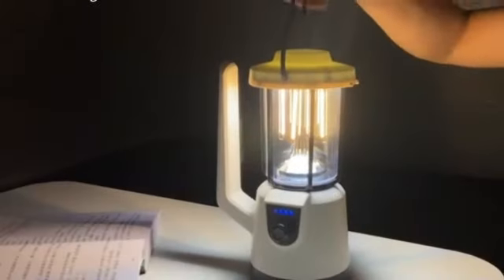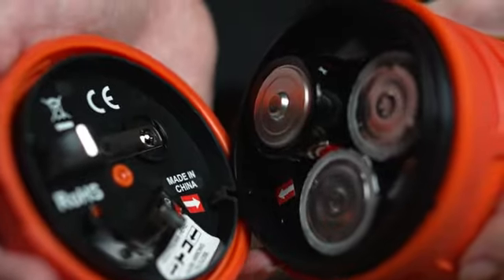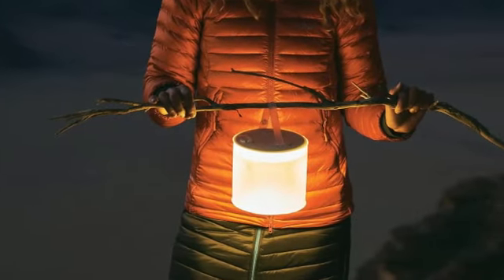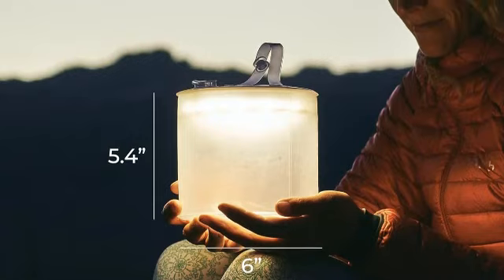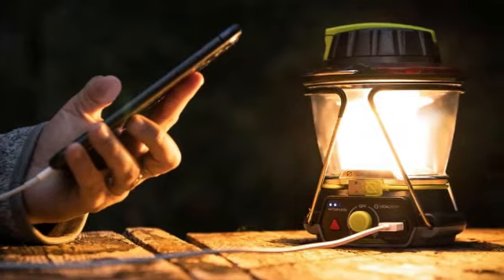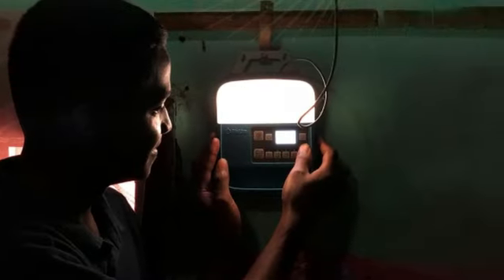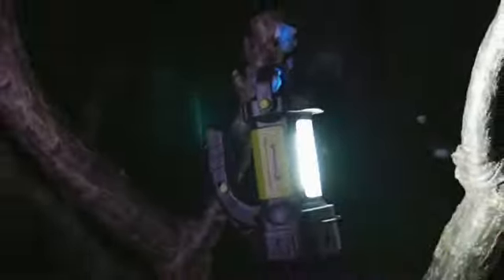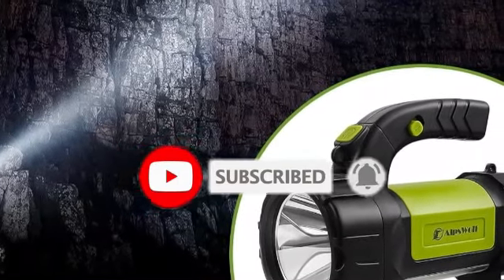Top 5 Best Camping Lanterns in 2024 | Best Camping Lights on Amazon | Best Buy USA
🔗 Check out the links to each featured Best Camping Lanterns below:

▶️Ultimate Survival Technologies 30-Day Duro Lantern
▶️MPOWERD Base Light
▶️Goal Zero Lighthouse 600 Camping Lantern
▶️BioLite AlpenGlow 500
▶️AlpsWolf Rechargeable Camping Lantern

Welcome to our guide on the best camping lanterns in 2024! Whether you're deep in the wilderness or just enjoying a night under the stars in your backyard, having the right camping lantern can make all the difference. In this video, we'll showcase the top 5 Best camping lanterns that offer durability, brightness, and convenience to light up your outdoor experience.

🔥 Check out the timestamps below to jump to your favorite Camping Lanterns on the list:

00:00 - Introduction
00:20 - 1# : Best Overall - Ultimate Survival Technologies 30-Day Duro Lantern
01:45 - 2# : Best for Backpacking - MPOWERD Base Light
02:56 - 3# : Best for Car Camping - Goal Zero Lighthouse 600 Camping Lantern
04:10 - 4# : Best Light Settings - BioLite AlpenGlow 500
05:16 - 5# : Most Versatile - AlpsWolf Rechargeable Camping Lantern
06:23 - Conclusion

In this video, we provide comprehensive reviews, demonstrating each lantern's functionality and durability, ensuring you make an informed decision for your next camping trip. Don't let the darkness dampen your outdoor experience – choose the perfect camping lantern today!

😍 Offers & Deals 😍
💥Create Amazon Business Account
💥Try Audible Premium Plus and Get Up to Two Free Audiobooks
💥Create an Amazon Baby Registry FREE
💥Create an Amazon Wedding Registry

Search Query:
best buy usa, best camping lanterns 2024, the best camping lanterns, best camping lanterns reviews